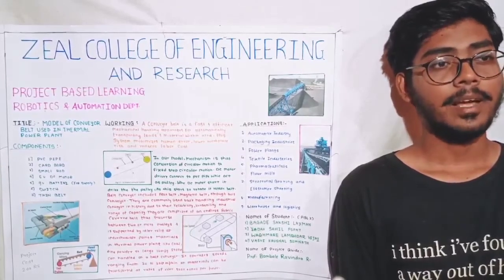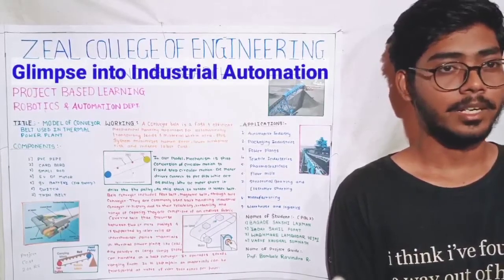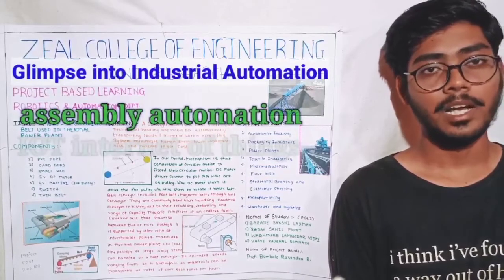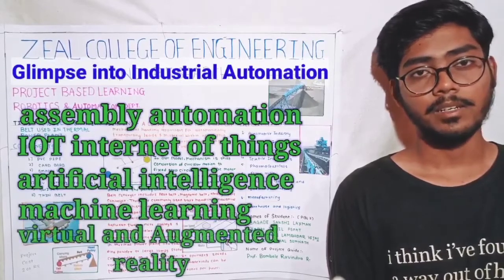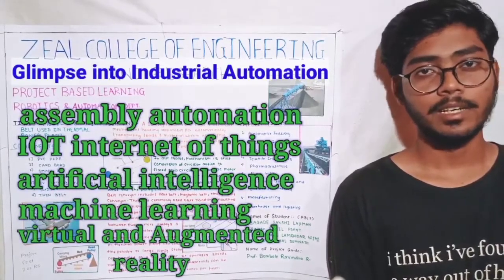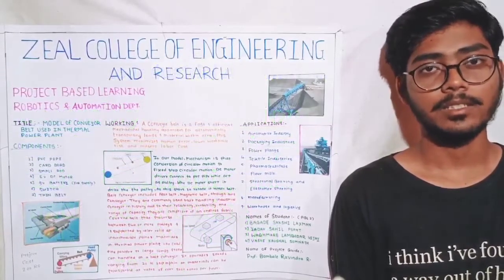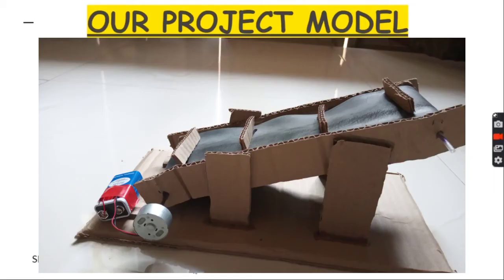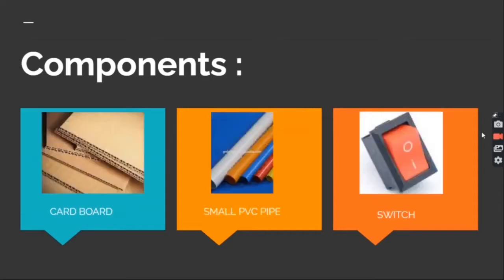Model of Conveyer belt used in Thermal Power plant.